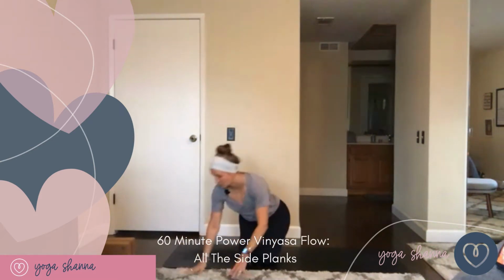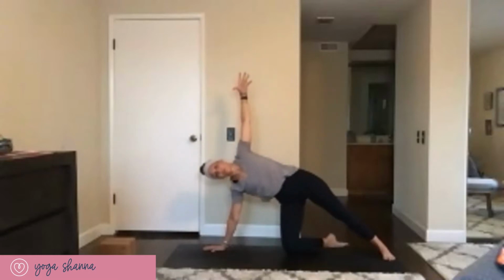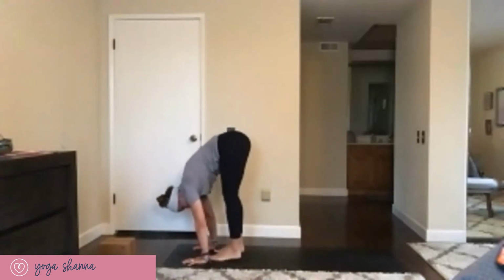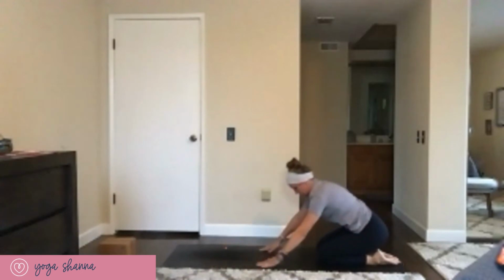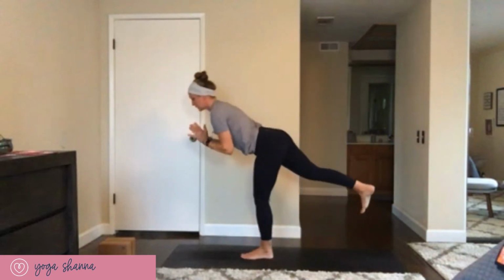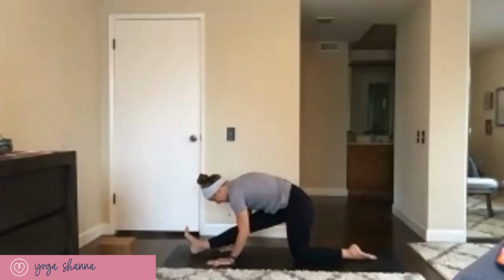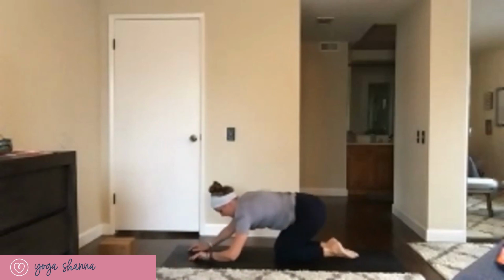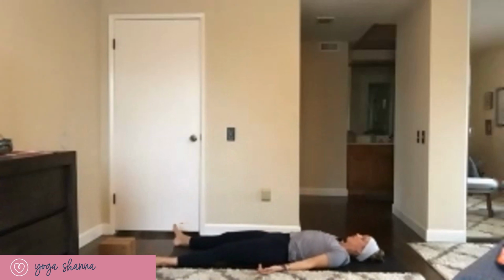60 Minute Power Vinyasa Flow: All The Side Planks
Power vinyasa flow playing with all the variations of side plank.
For this class you'll need:
The usual: a mat, water, a space to practice
Music: This class has no music, please turn on your favorite yoga playlist!